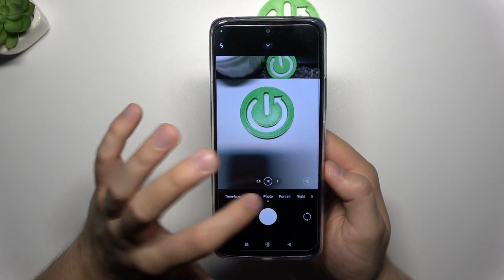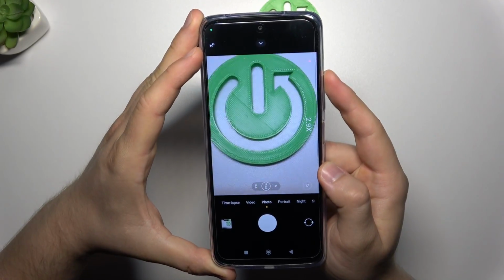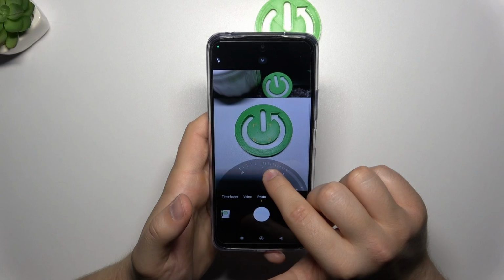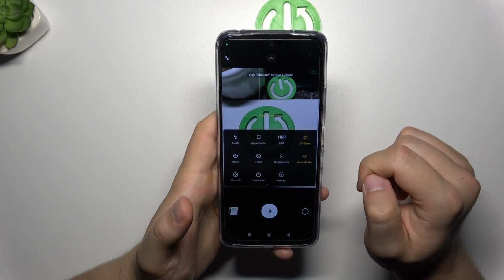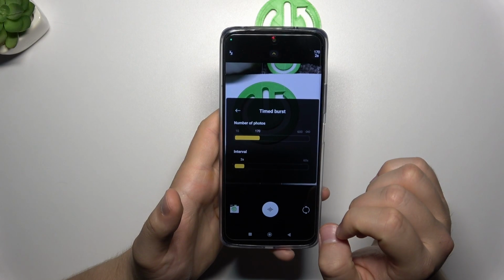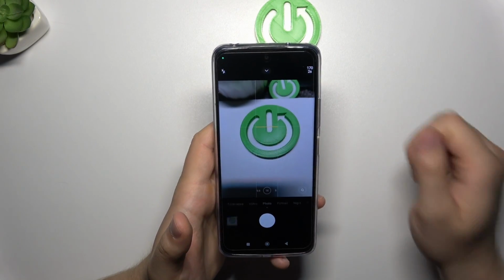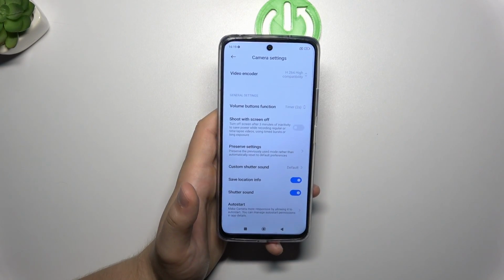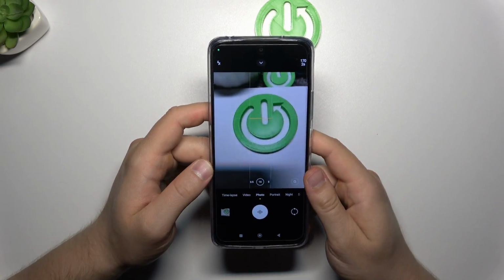REDMI 12 - Best Camera Tips & Tricks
Get ready to elevate your smartphone photography skills with our must-watch video! Discover a wealth of essential tips, tricks, and hidden features for the default camera app on the Redmi 12. From capturing stunning photos to shooting impressive videos, we'll guide you through the various features and functions that will help you maximize your photography potential. Learn how to adjust settings for different lighting conditions, explore creative shooting modes, and master techniques for perfecting composition. Whether you're a beginner or an experienced photographer, this video is packed with valuable insights to help you take your smartphone photography to new heights. Don't miss out on unleashing the full potential of your Redmi 12 camera.

How to capture high resolution photos in the camera of REDMI 12? How to enable and use the camera pro mode on a REDMI 12? What are the best tips and hidden features of the camera on a REDMI 12?